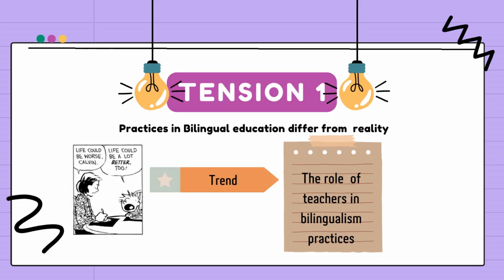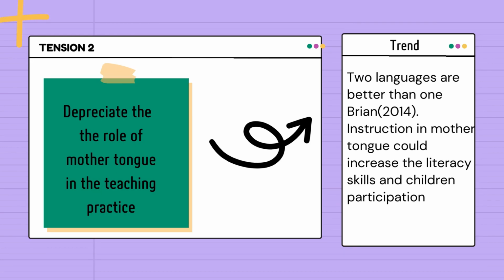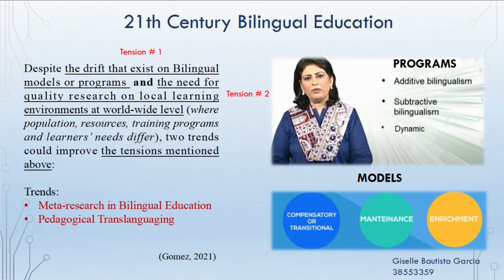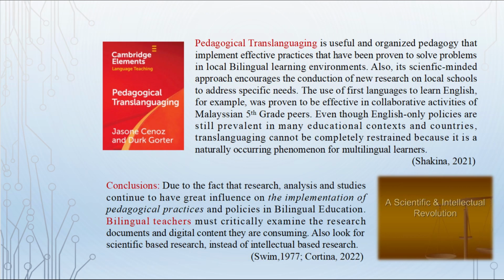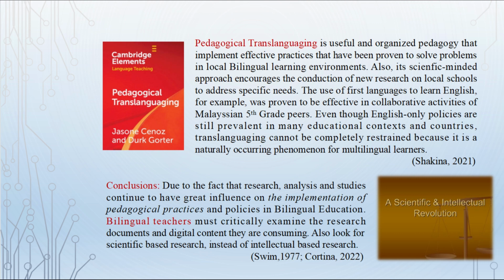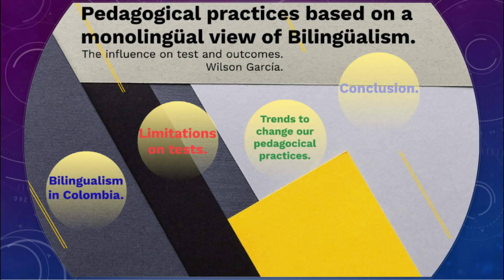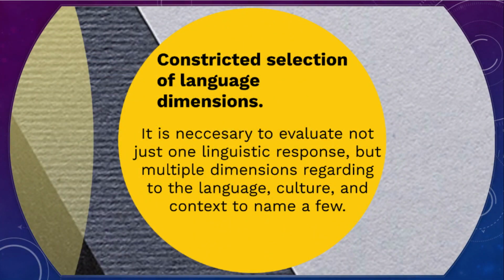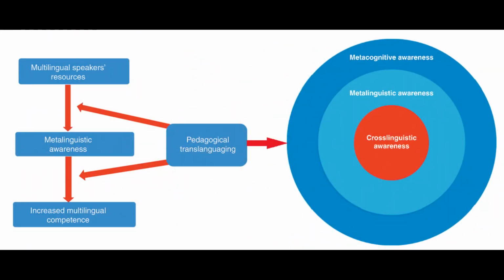Grupo # 3 Oral Presentation Tensions & Trends April 6 2023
Lilia Andrea Leones Garcia, Giselle Bautista Garcia, Wilson Garcia